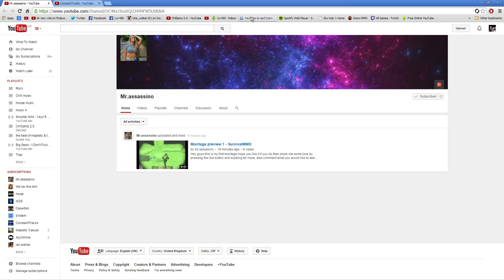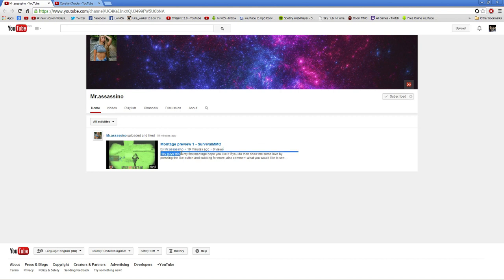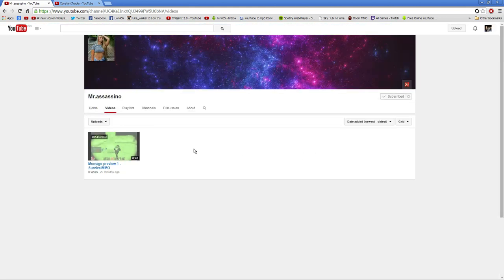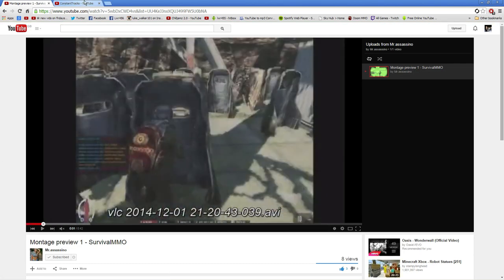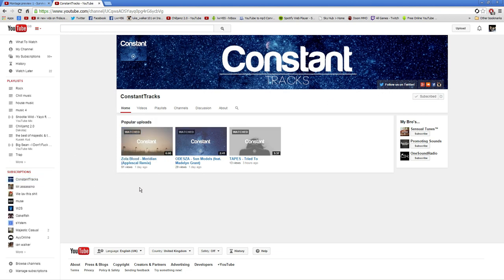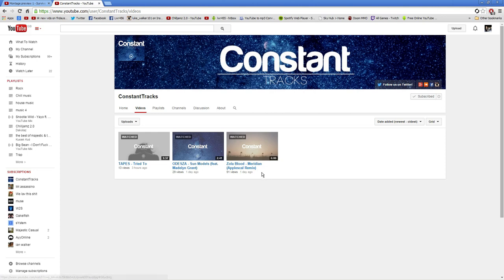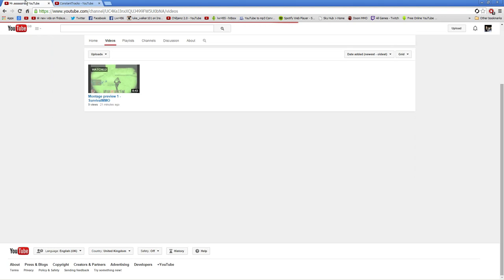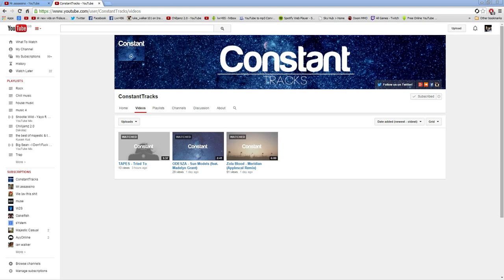Shout video for my bitches xD